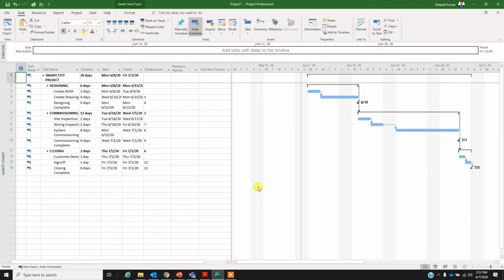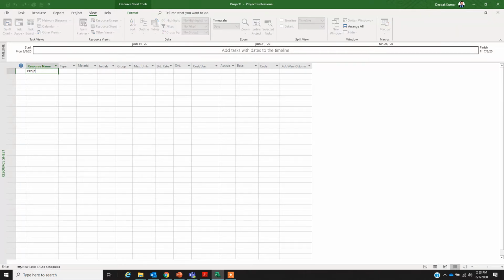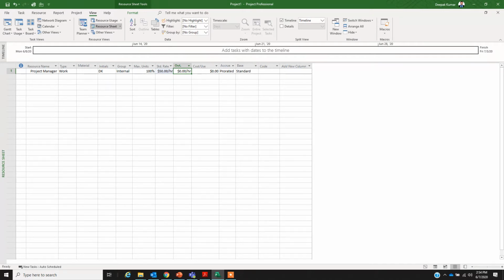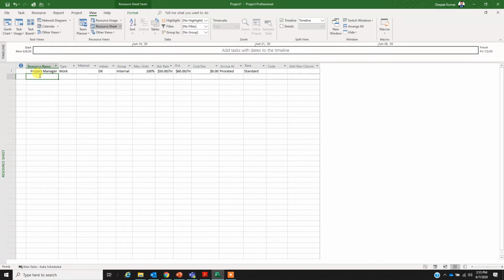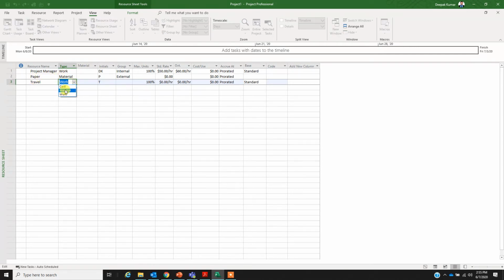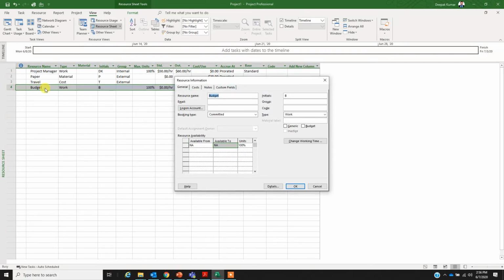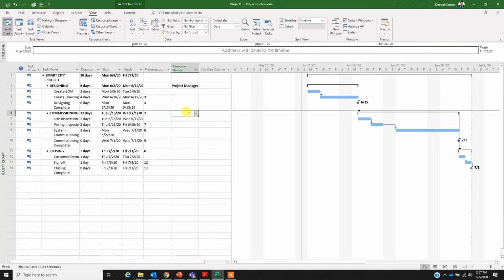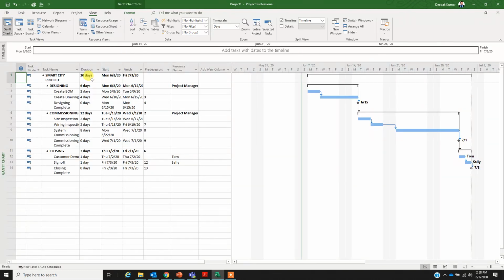007 MS Project: Adding Resources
How to add resouces in MS Project - Work, Material, Cost